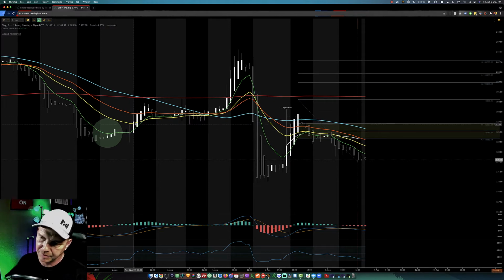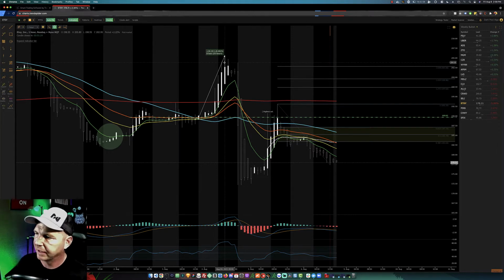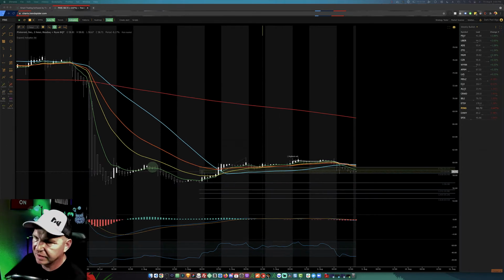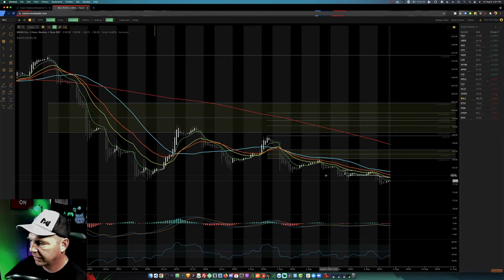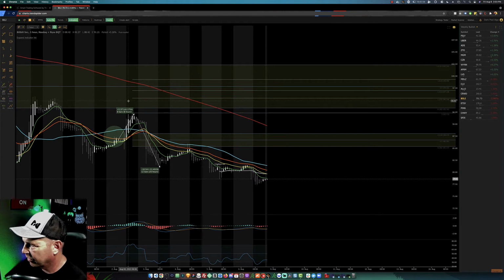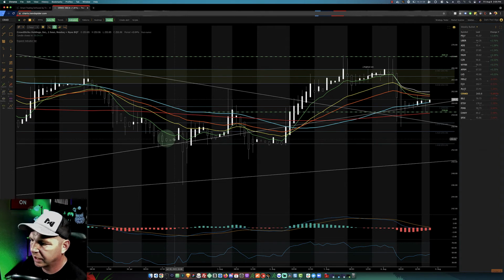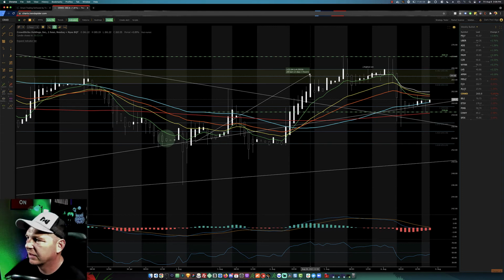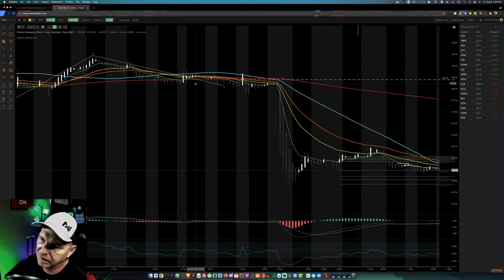Trade Results - How did we do for week ending 8.06.21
In this video we go over how our picks from the weekend watchlist video did.  Just starting out trading stocks, options, or futures?

Table of Contents:

02:06 - $ETSY - Week Review
05:04 - $PINS  - Week Review
07:32 - $BILI - Week Review
09:40 - $CRWD - Week Review
12:25 - $CLX - Week Review